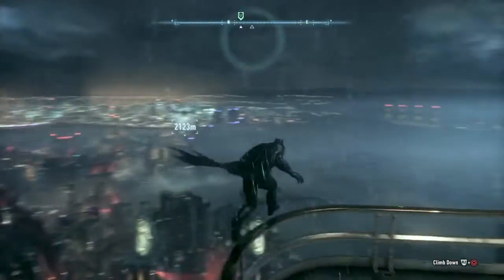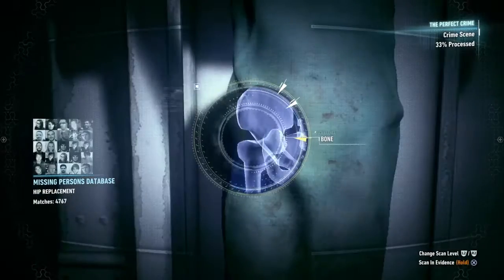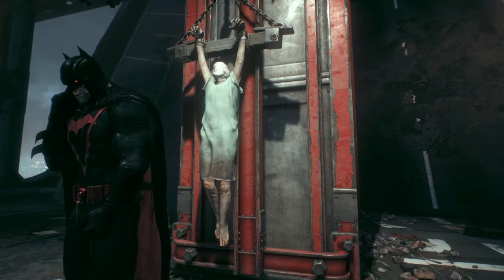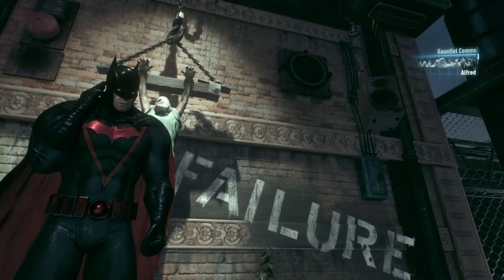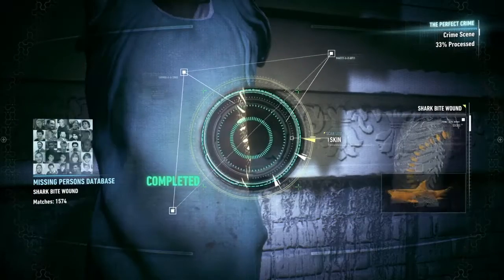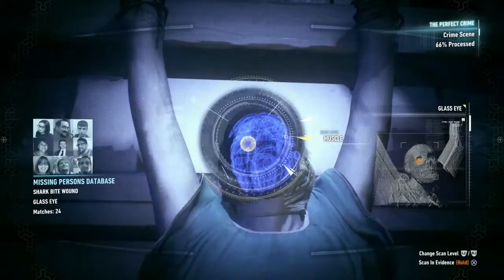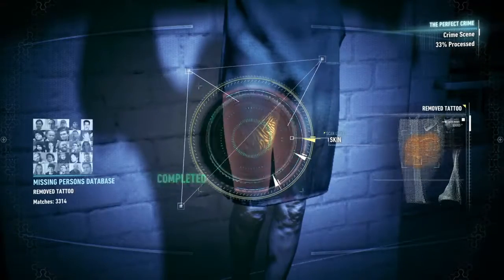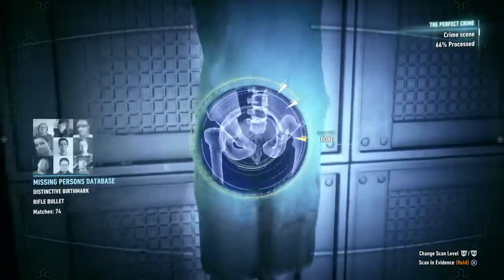No Words Can Describe This Video... - Batman Arkham Knight - The Perfect Crime SM